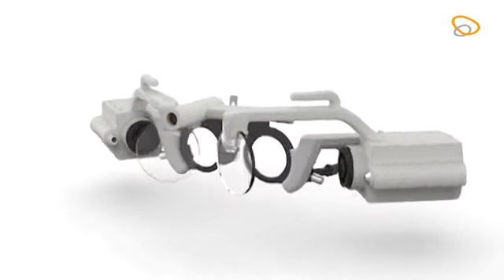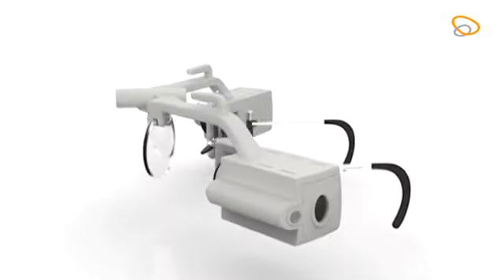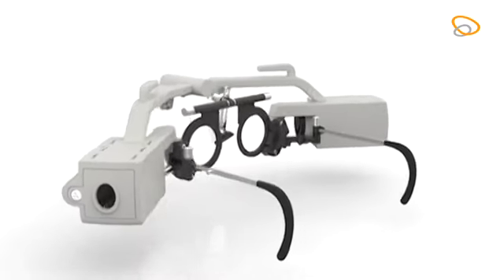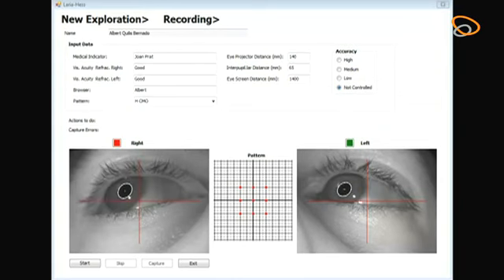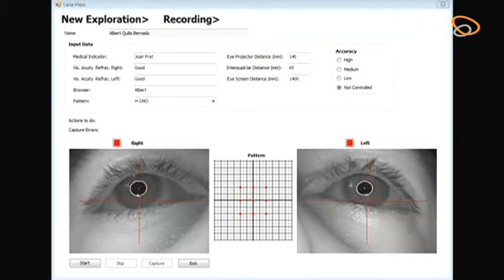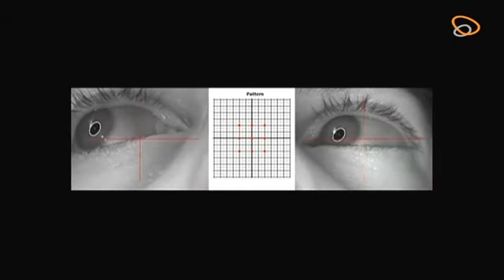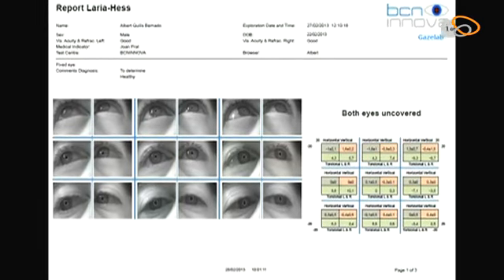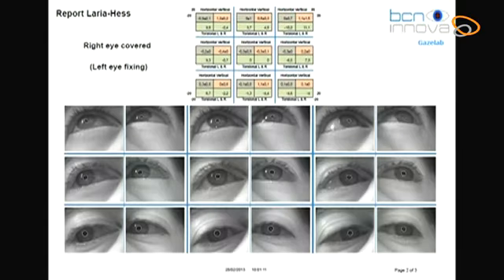BcnInnova and GazeLab Introduction.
Our mission is to assist ophthalmologists in developing, manufacturing and commercializing new "diagnosis support devices" thta measures the Ocular Motility using computer vision technologies and other engineering disciplines.

Measuring: Strabismus, Pupil Dynamics, Saccadic movement and Nystagmus, Ocular torsions and ocular prosthesis